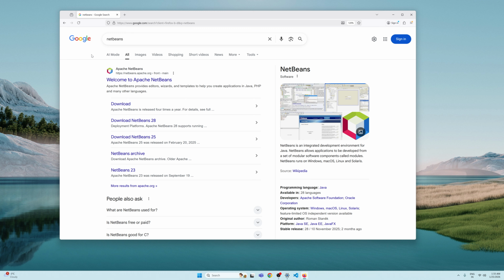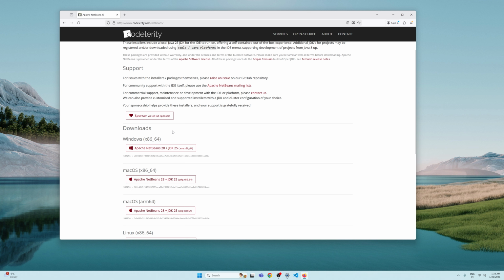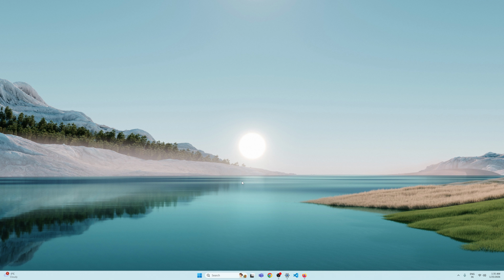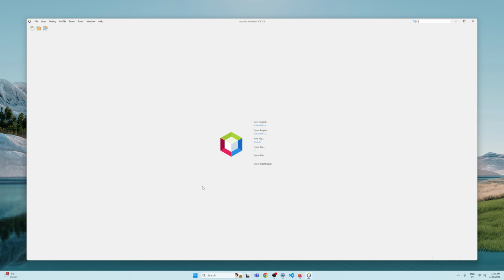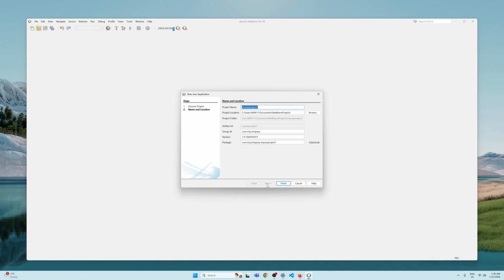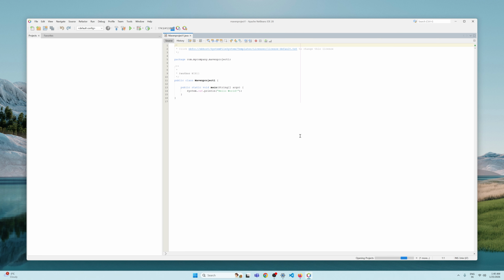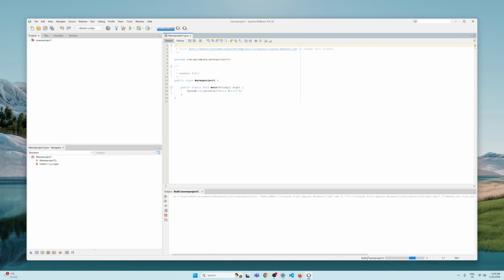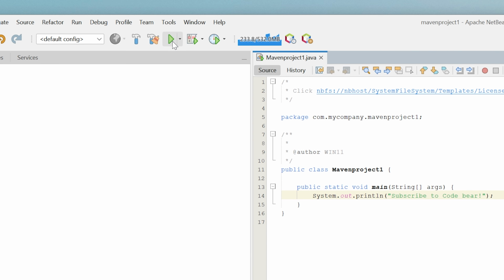How to Install Netbeans on Windows 11 (2026)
Step by step guide on how to install Netbeans IDE on windows 11